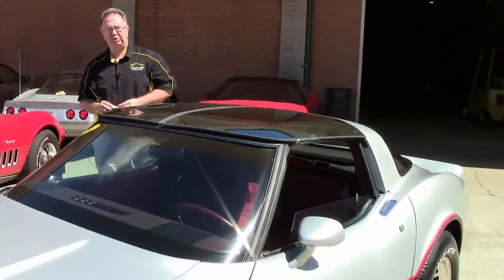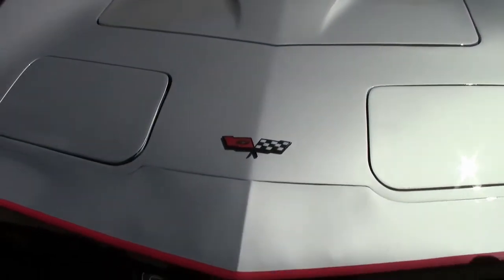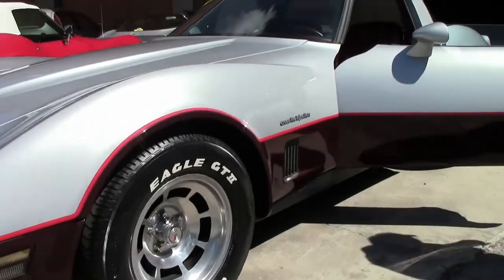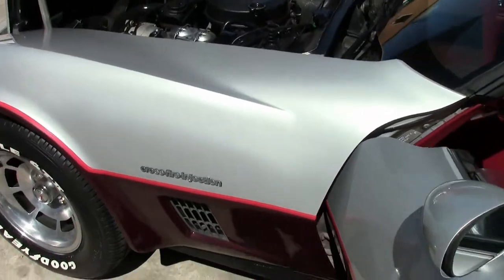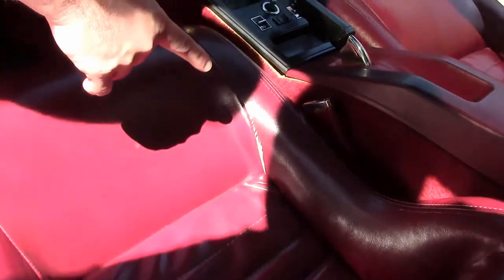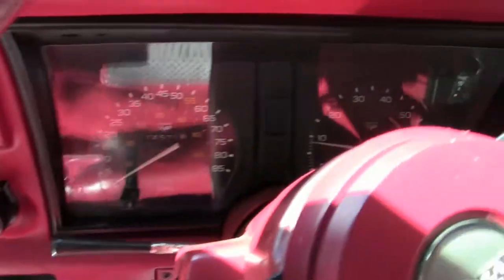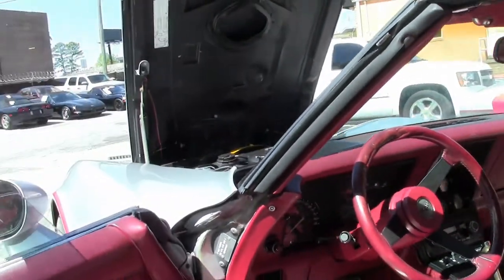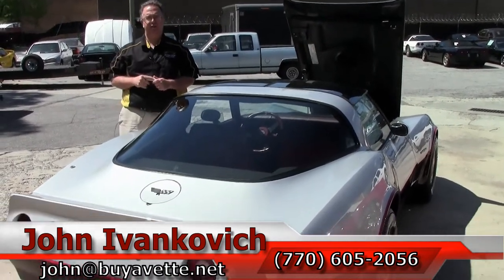1982 Corvette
1982 Corvette For Sale

Code correct Silver/Dark Claret exterior, code correct Dark Red leather, glass t-tops. Numbers matching 200hp 350ci Crossfire engine, 4 speed automatic overdrive transmission, posi rear-end. Features include air conditioning, power windows, power steering, power brakes, power mirrors, power antenna, AM/FM/Cassette stereo with dual rear speakers, tilt-n-tele, cargo shade, slotted aluminum wheels. Showing newer paint and a clean Carfax, this 1982 Corvette is well optioned from the factory, and is in good condition. This car's paint is vg, with a great shine. Glass t-tops are in good condition, and weatherstripping and exterior door handles are good-vg. Taillights are vg, and slotted aluminum wheels are good-vg with good condition center caps. Older Goodyear Eagle GT II raised white letter tires show an average of 8/32nds tread depth remaining in the front, and an average of 5/32nds remaining in the rear. The interior of this 1982 Corvette looks to be nearly all original, with good-vg carpet, and good condition door panels, GM seatbelts, and gauges. Correct appearing AM/FM/Cassette stereo is in place. The numbers matching engine in this car shows original casting date October 21, 1981, and final assembly date November 2, 1981. Correct crossfire setup, ignition shielding, valve covers, and a/c compressor are all in place, and the frame is solid and rust-free.